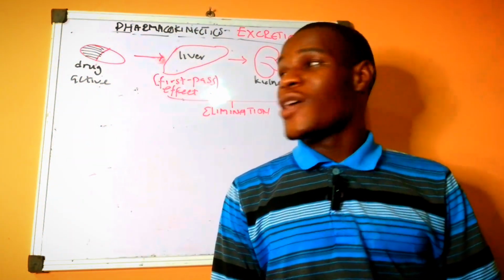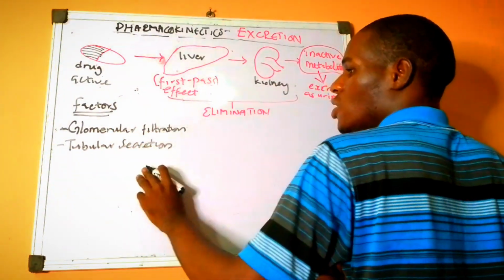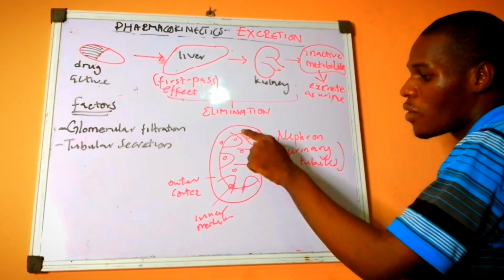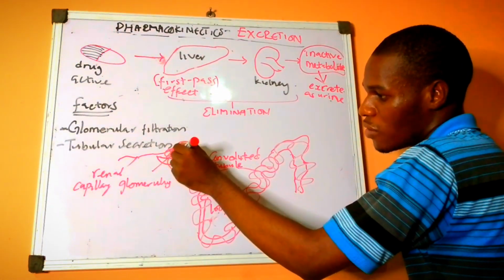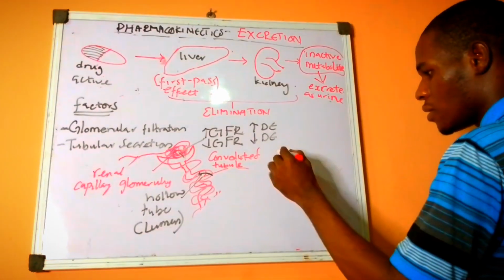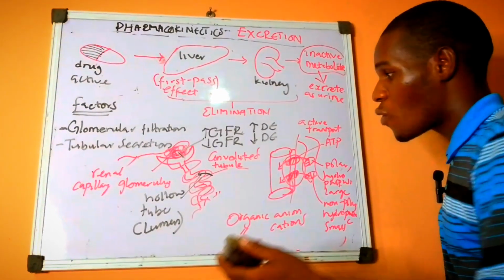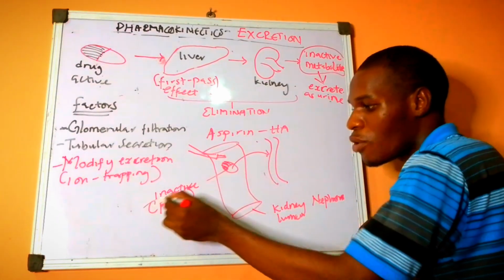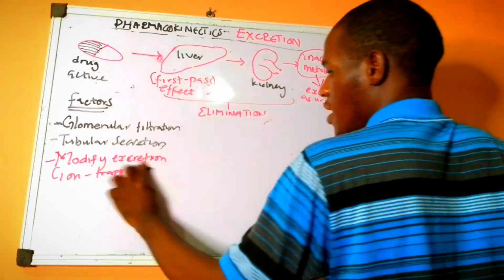Drug Excretion (Pharmacokinetics) Explained | Factors Affecting Drug Elimination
Welcome to David Charis Pharmacology (DCP)!

📚 In this video, you'll learn drug excretion (drug elimination) in pharmacokinetics and the factors affecting drug excretion in a simple, exam-focused way. Understand how the body removes drugs and why excretion is essential for maintaining safe drug levels.

🎯 Topics covered:

What is drug excretion?
Difference between drug excretion and elimination
Major routes of drug excretion
Renal (kidney) excretion
Hepatic and biliary excretion
Pulmonary excretion
Excretion through saliva, sweat, tears, and breast milk
Factors affecting drug excretion
Urine pH and ion trapping
Renal function and drug clearance
Clinical significance
Exam tips and likely questions

This lecture is perfect for:
✅ Pharmacology students
✅ Pharmacy students
✅ Medical students
✅ Nursing students
✅ Medical Laboratory Science students
✅ Other Health Science students